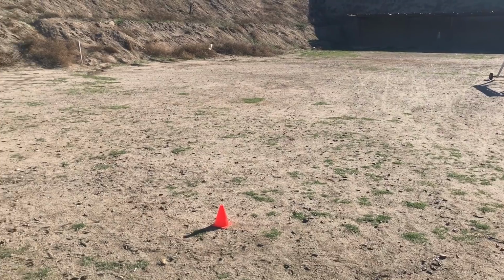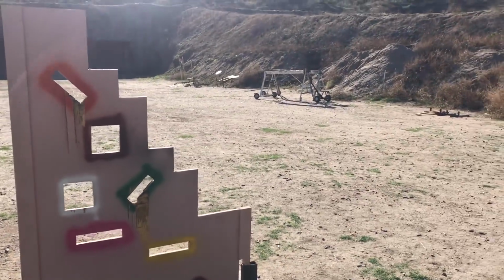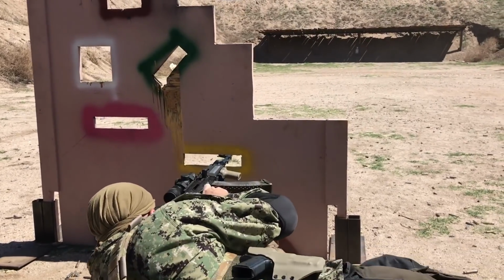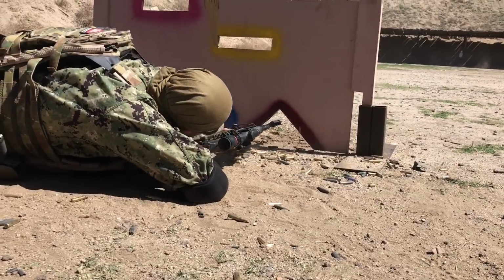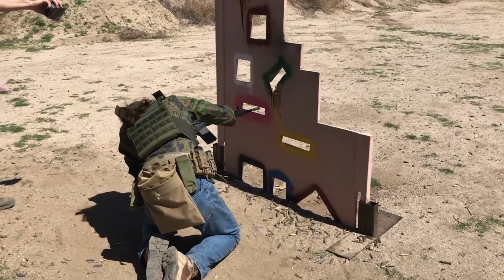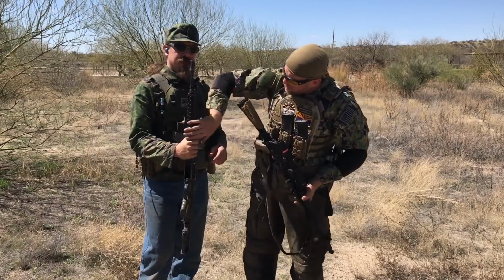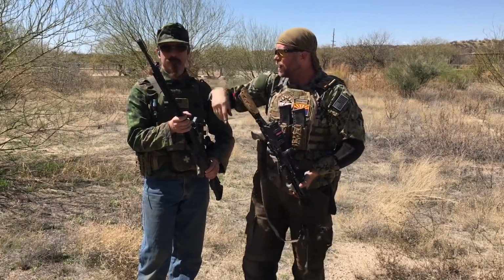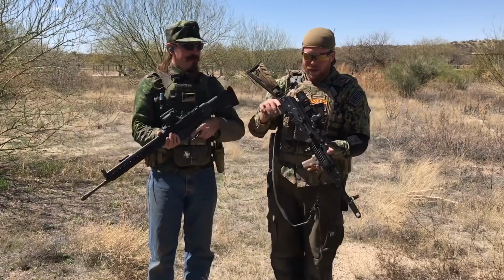2g-ACM - Left Handed Spuhr G3 vs WWK AK74 Beta - Part 2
Ian has a mutant left handed Spuhr G3.

Karl has a *heavily modified* AK74 and is trying to get it to work for the upcoming HaH 2Gun match.

Success?  Failure?  Shower of sparks?

We'll see.

Stage 2 here, 1 more to come..